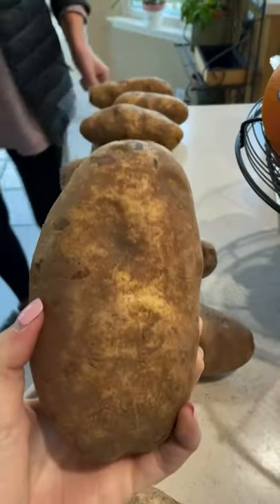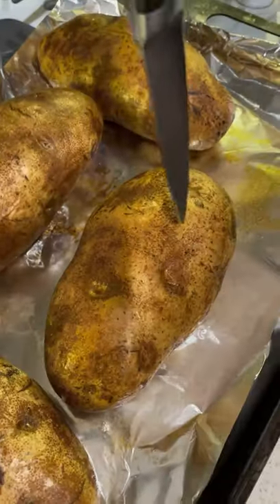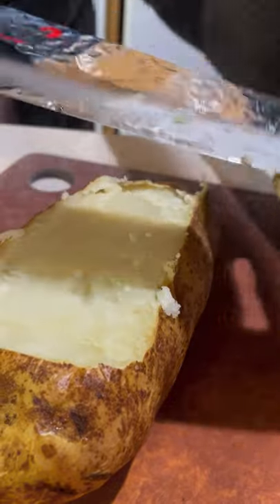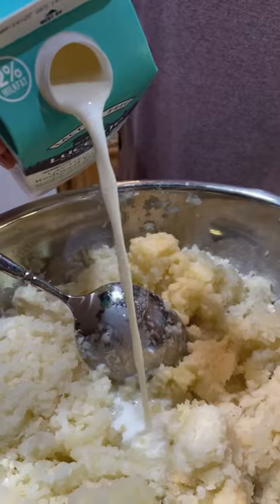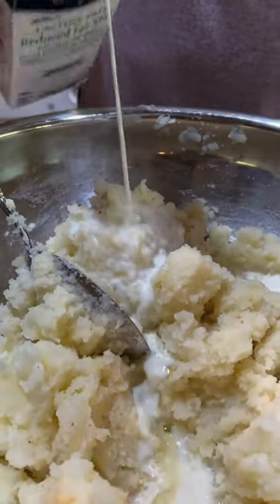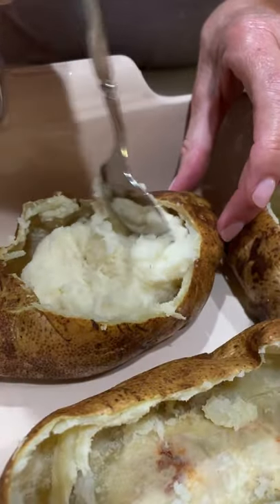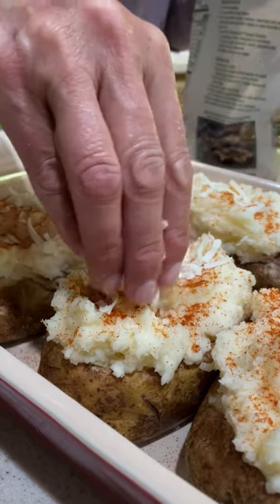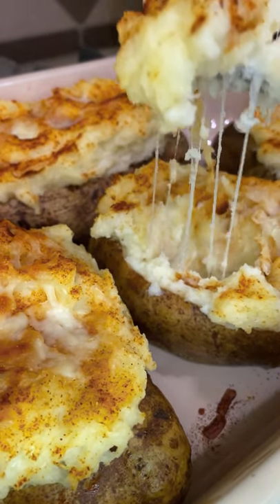Dreamy Twice Baked Potatoes (so creamy!)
If you can’t decide between skins or no skins in the mashed potatoes make everyone happy and make twice-baked potatoes!

Ingredients:
- potatoes
- oil (I used avocado and EVOO)
- milk
- butter
- cheese
- salt
- pepper
- paprika, garnish